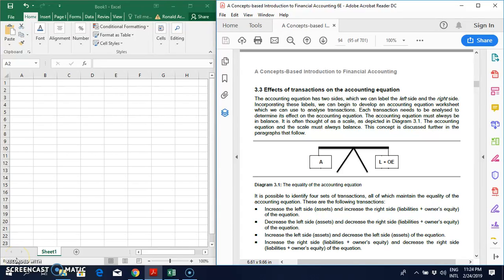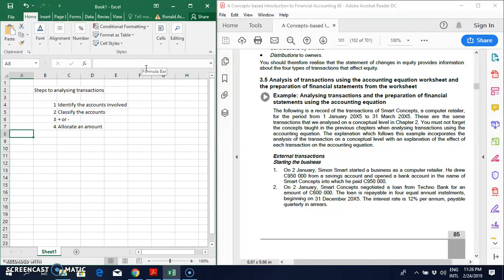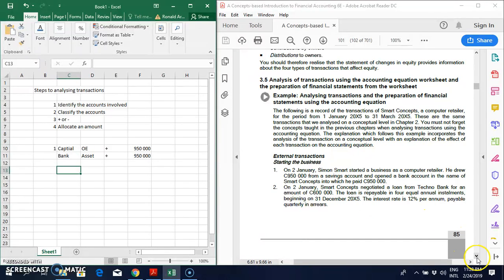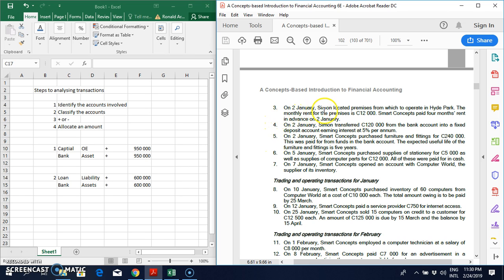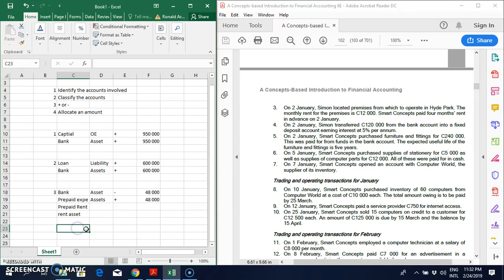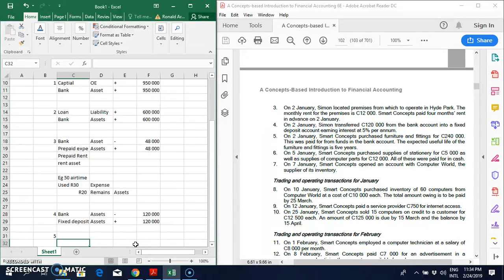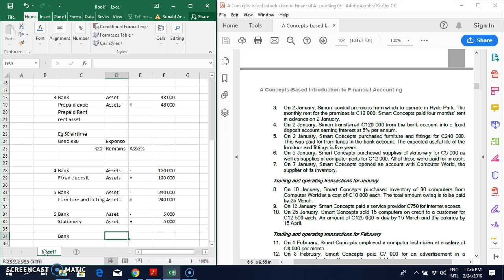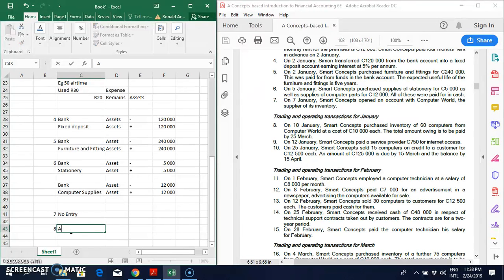Simon Smart Analysiing Transation Part 1